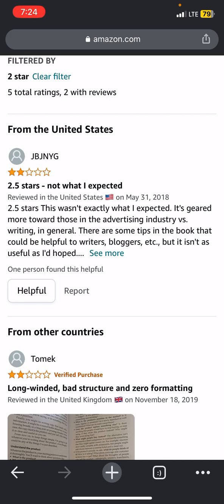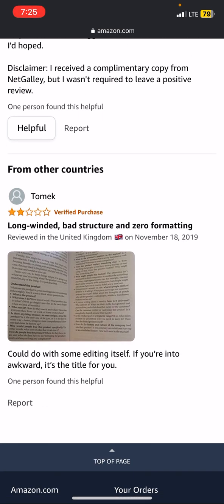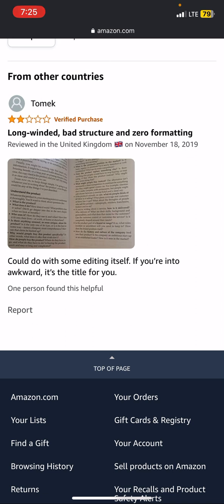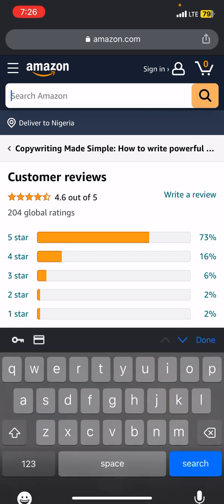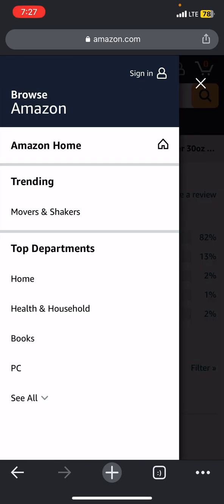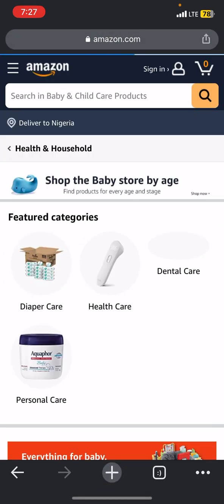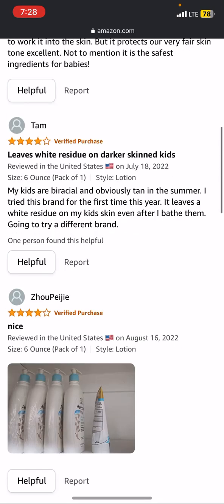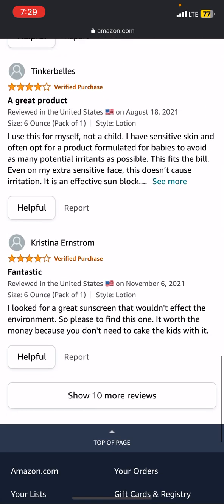You need to know this before writing a copy #1